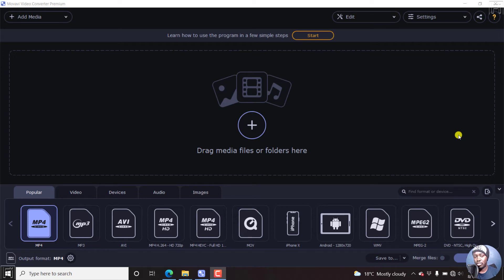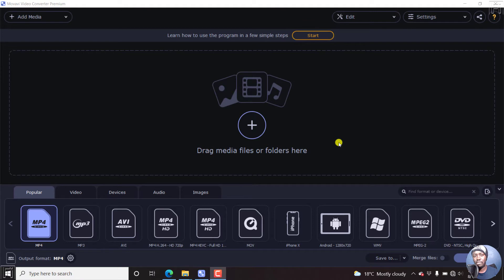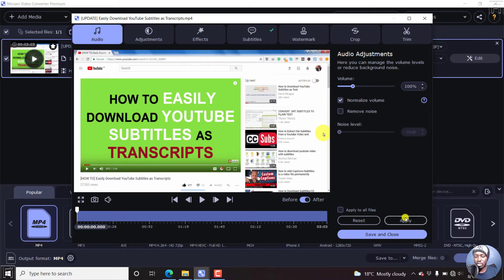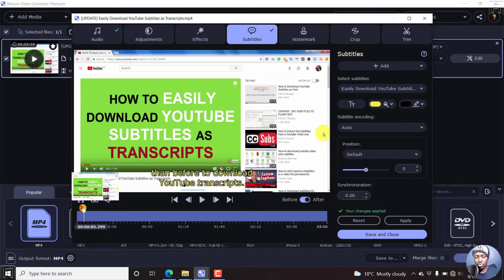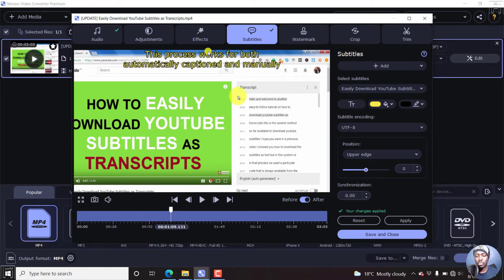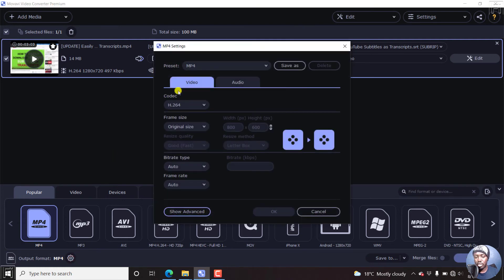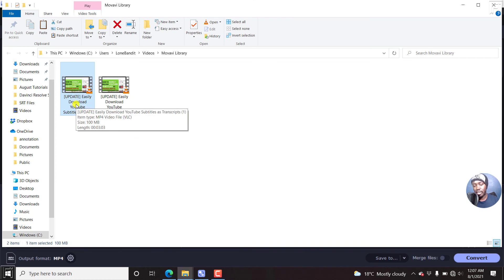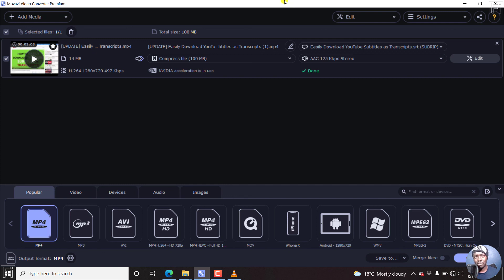How to Permanently Add Subtitles to a Video Using Movavi Video Converter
In this video, I'll show you how to permanently add subtitles to a video using Movavi Video Converter.